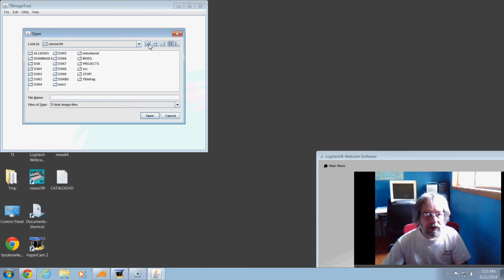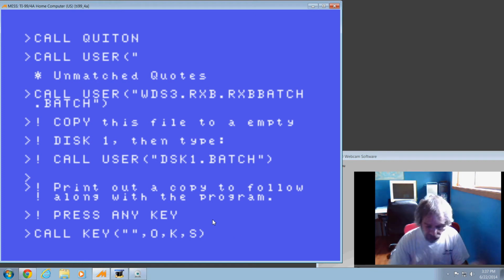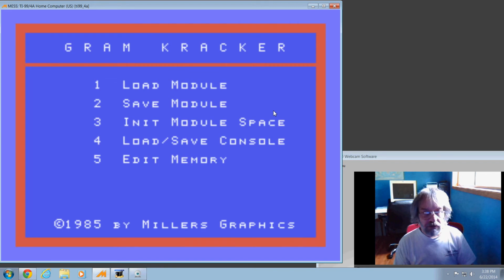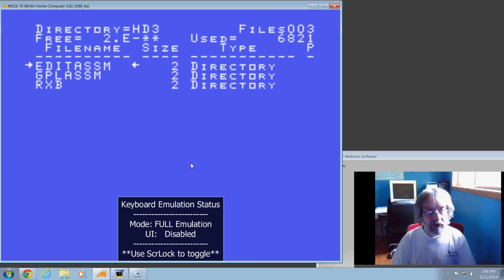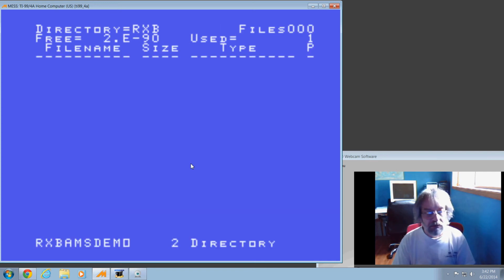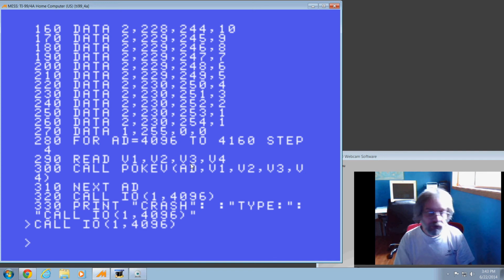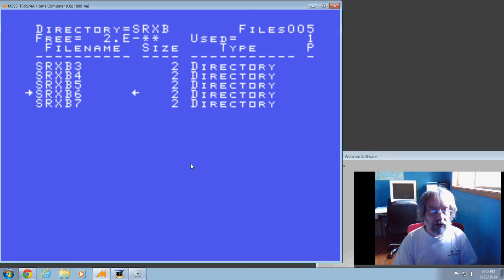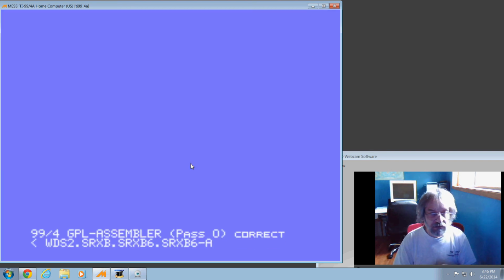MESS ISSUE 4